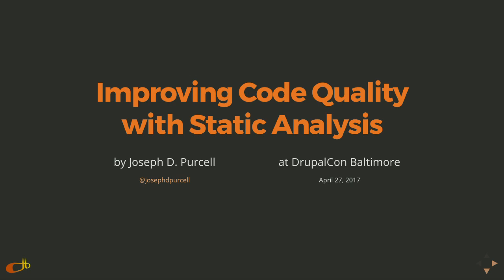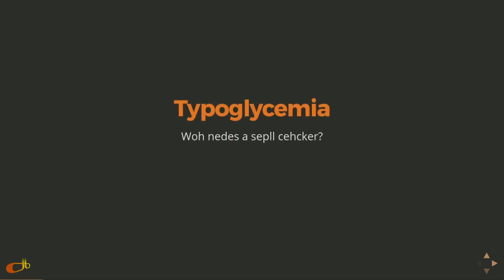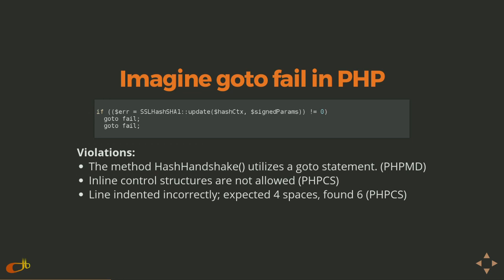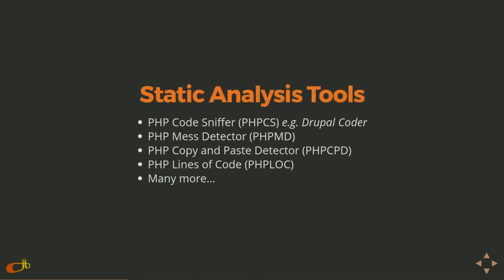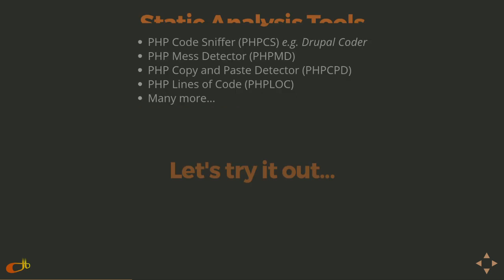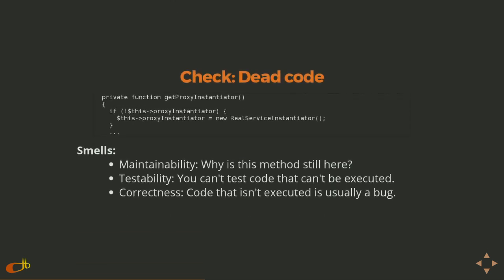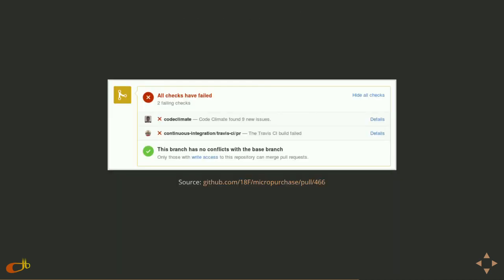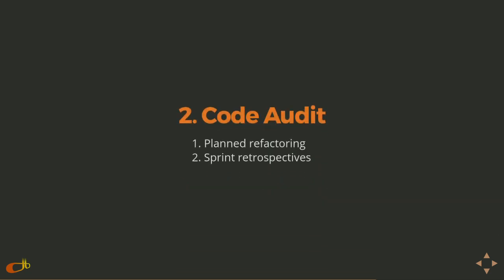DrupalCon Baltimore 2017: Improving Code Quality with Static Analysis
If you aren’t using automated static analysis then time is being wasted during code review.

As the art of programming has evolved, patterns have emerged that can describe code in quantitative terms. Static analysis is the task of looking for those patterns in code, whether they are for code style, complexity, or security vulnerabilities. While identifying these patterns are often the manual task of code review, automation can be done in a fraction of the time and cost and with greater accuracy.

In this session we will look at how to use static analysis on a project to identify incorrect code using Code Climate as an example. The key takeaway for this session is an understanding of static analysis and how to tie its automation into the development cycle of a project to improve code quality.